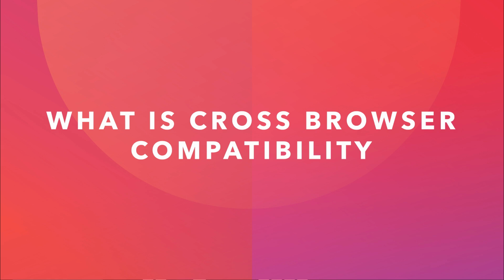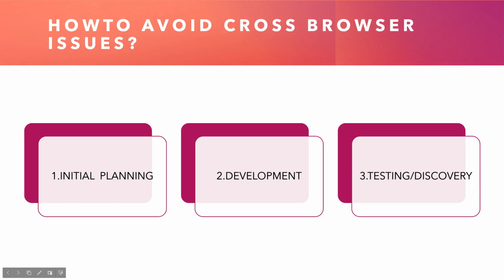What is Cross Browser Compatibility in the World of Web !